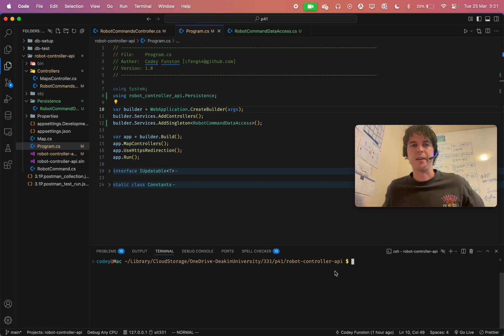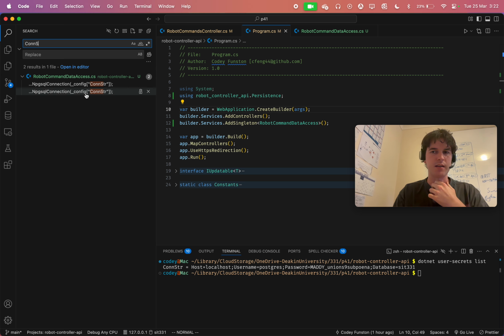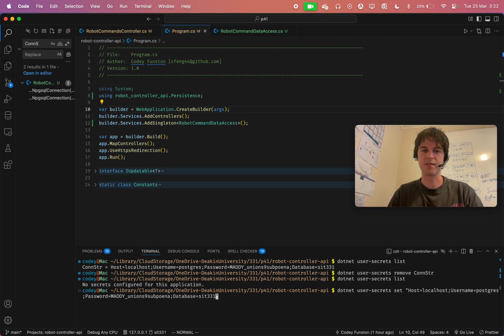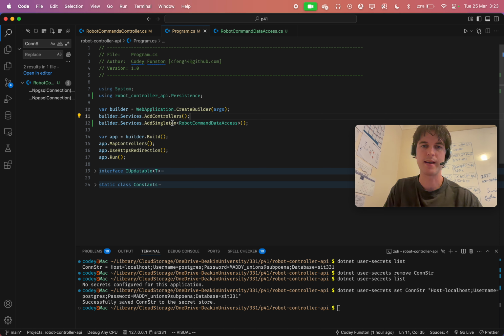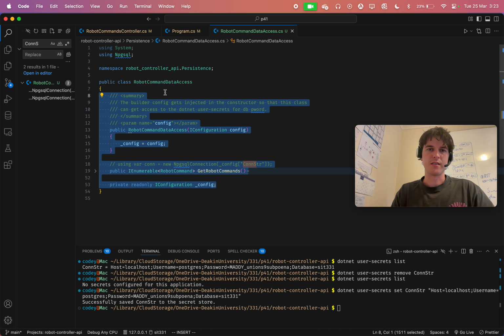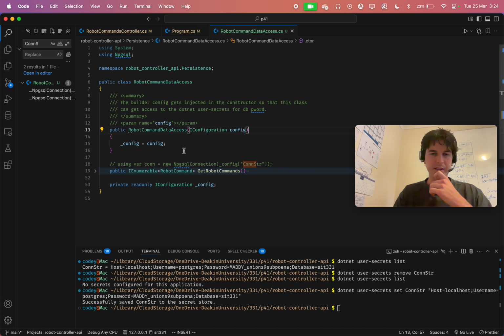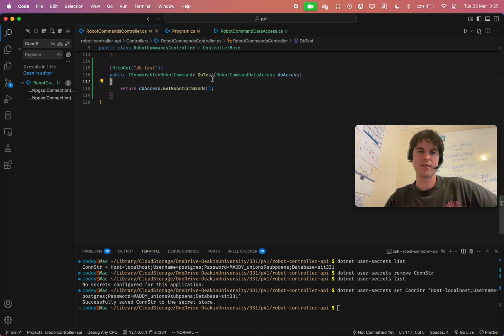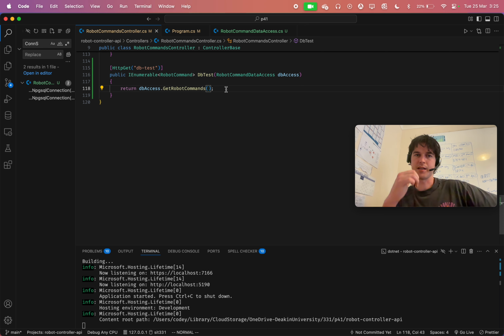SIT331 Demos - .NET user-secrets